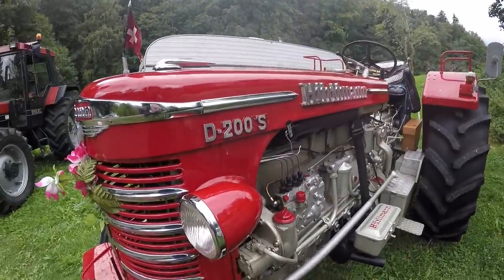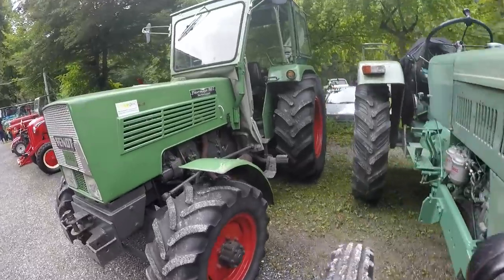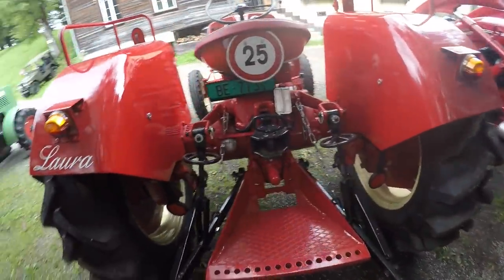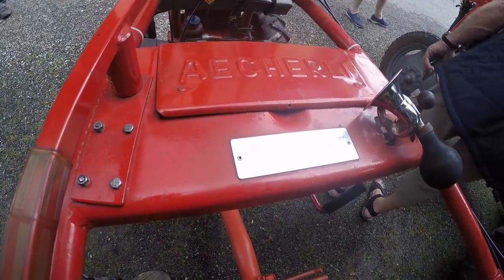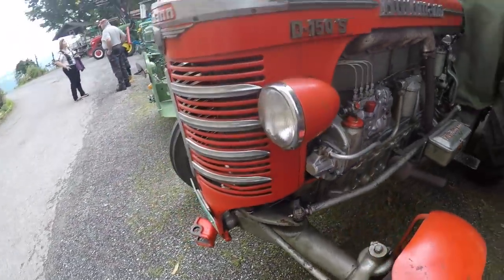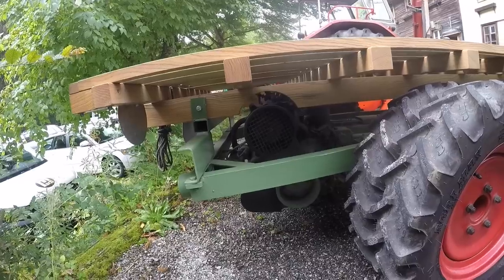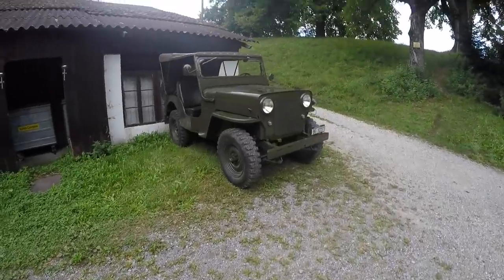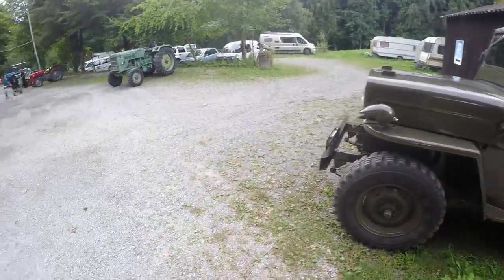Szwajcaria - Zlot traktorów i polski akcent na zlocie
@Marek Rolnik